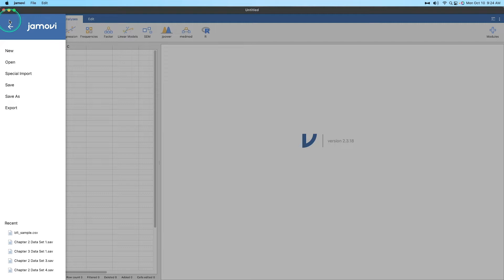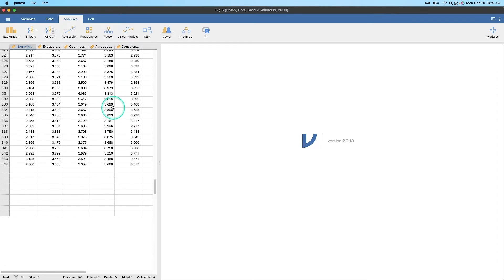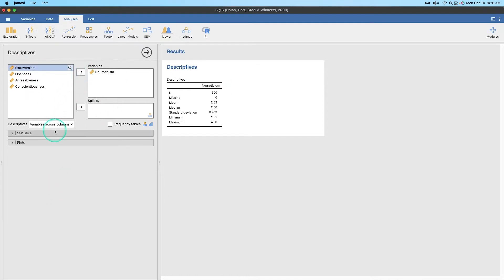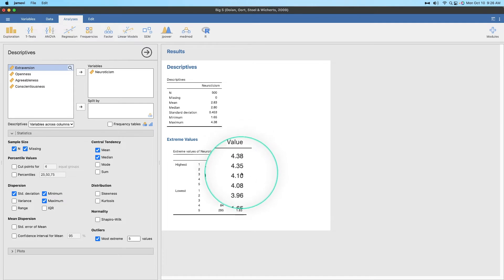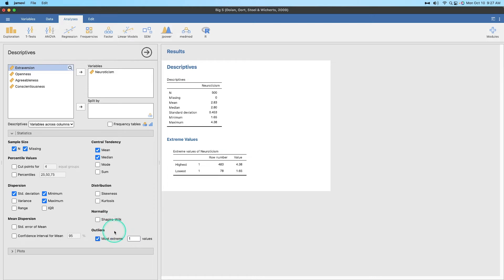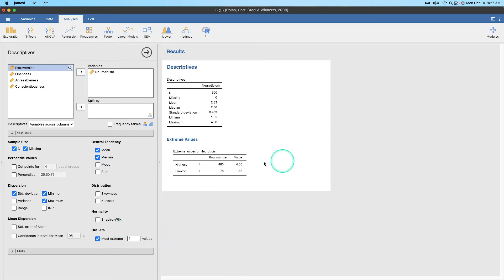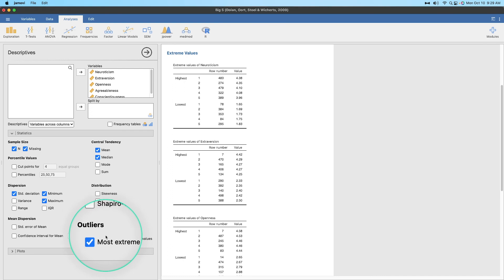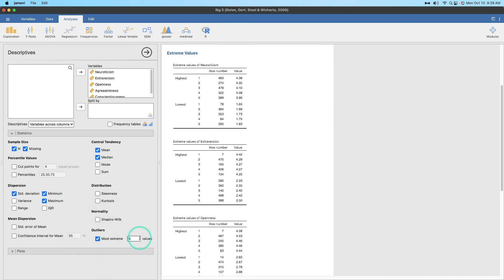Jamovi 2.X Tutorial: Outliers/Extreme Value in Descriptives (Episode 50)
In this Jamovi tutorial, I discuss the recent addition (in v2.3.17) of the Outliers/Extreme Values additional statistic under Descriptives. This option allows you to see what the Highest and Lowest values in your dataset are, which row to find them, and what the value itself is. You can specify any number of highest and lowest values, 1 or greater.

NOTE: This tutorial uses the current build of Jamovi on MacOS. To use all features, you must update your version of Jamovi.